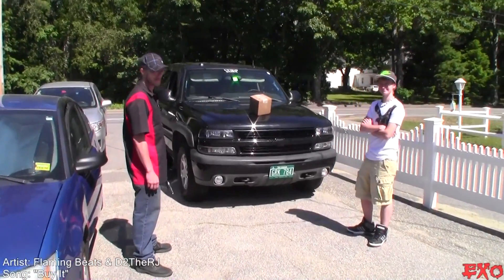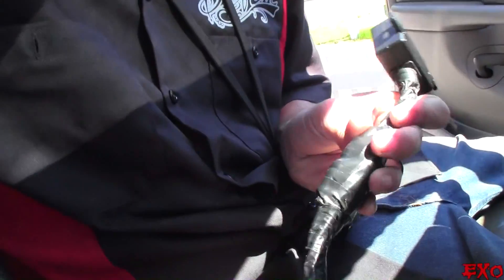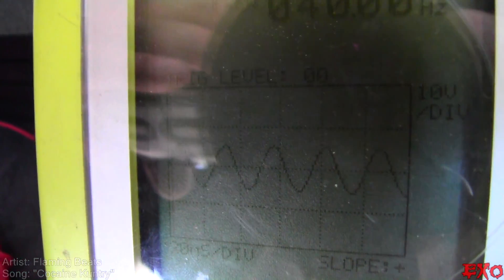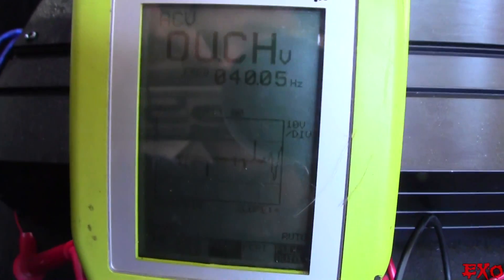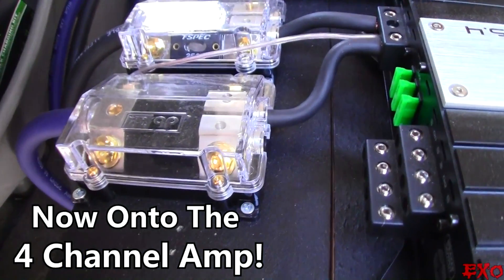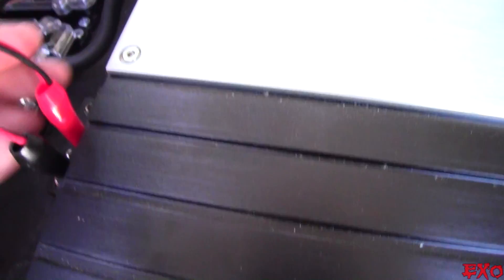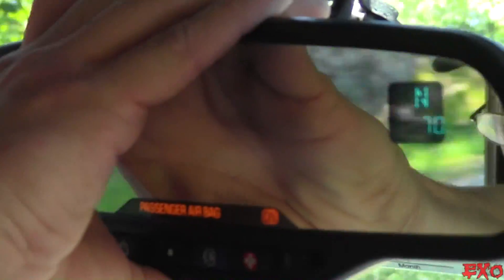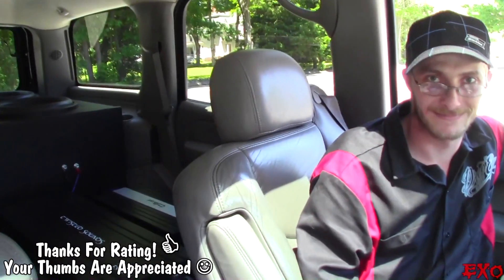Tuning a Car Audio System w/ Two Subwoofer Bass Amps & 4 Channel Amplifier | How To Set OSCOPE Gains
Steve's new system is sounding better than ever thanks to our handy dandy o-scope! Come join the process as we tune the whole system and find some puzzling details along the way!

Oscilloscope Used: TPI Scope Plus 440
Head Unit: Pioneer Double Din
Bass Amplifiers: Twisted Sounds 6.5hv
Vocals / Mids & Highs Amp: FSD 125.4